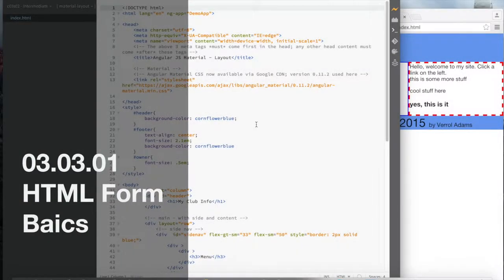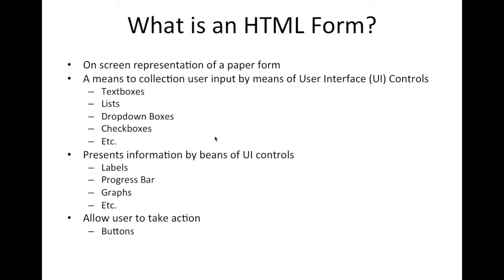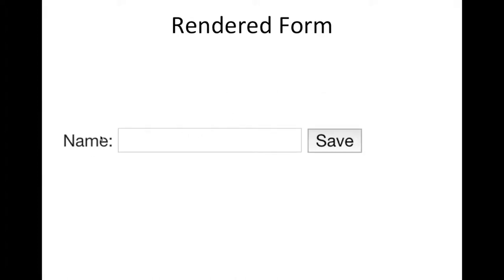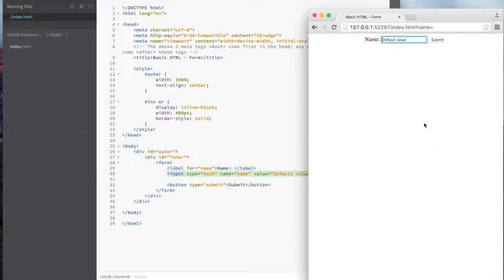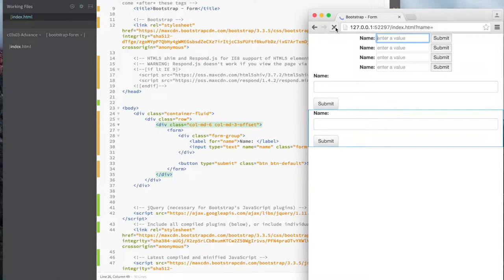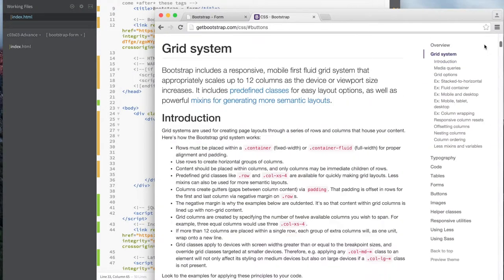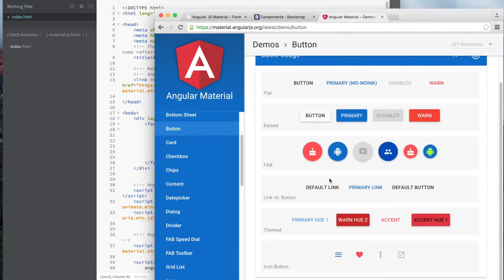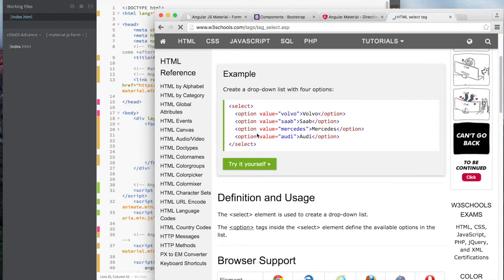striversity 03.12 - #19 - HTML - Basic Form Using HTML, Bootstrap, and AngularJS Material Library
Hello again,

Welcome back. In this video I will start the advance section for HTML programming. I will show you how to create basic HTML Forms in pure HTML,  Bootstrap, and AngularJS Material libraries.

In the following parts, I will cover more HTML Form tags and other multimedia tags. Stay tune.